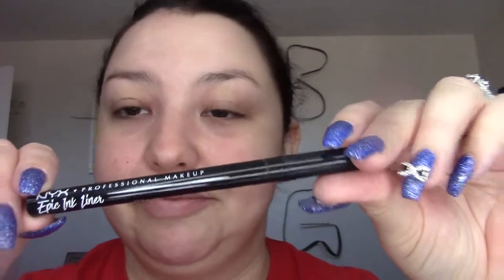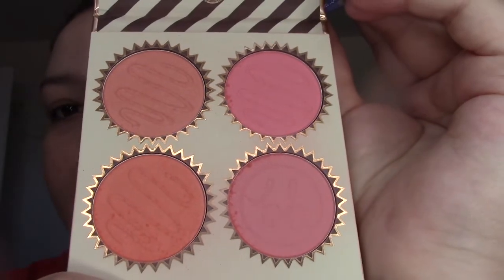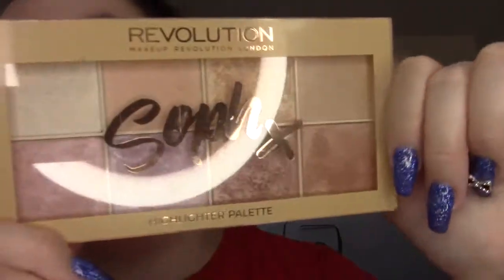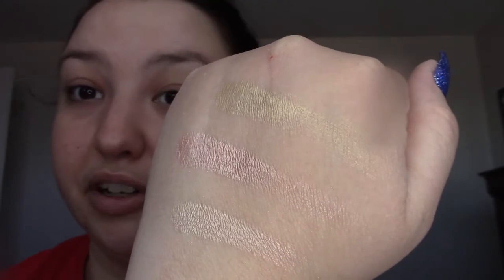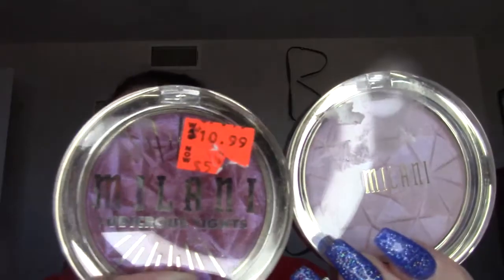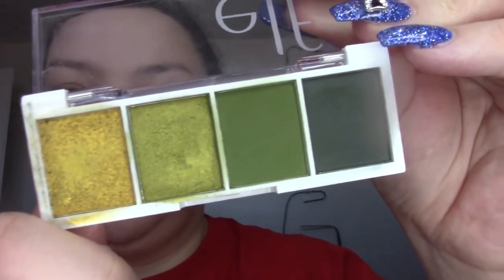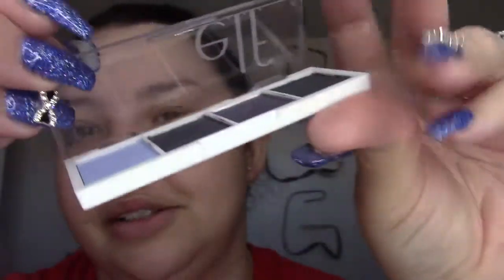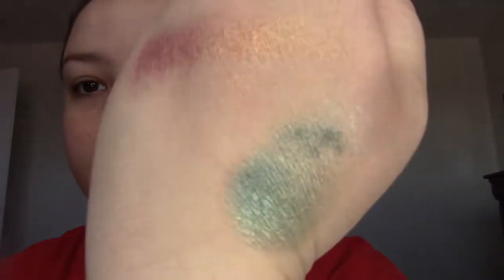Cruelty free drug store favorites and fails!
Come see my favorites from the drug store!